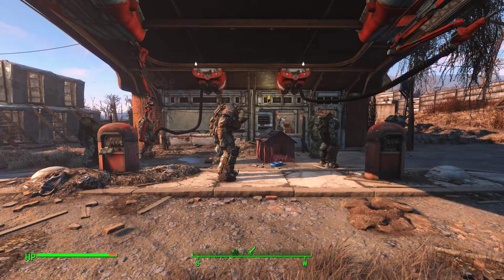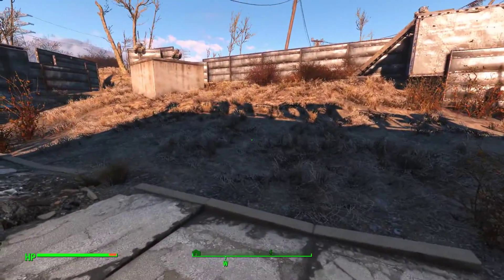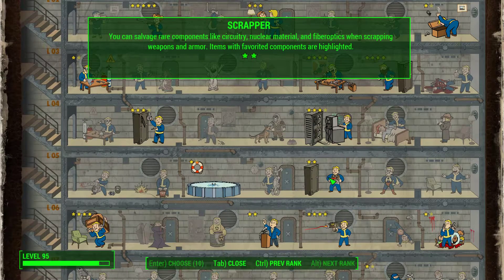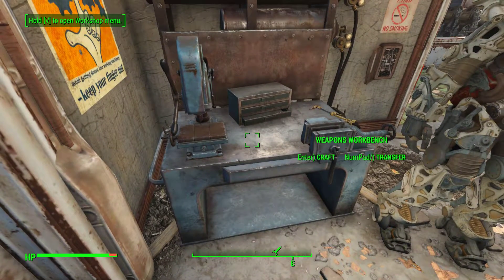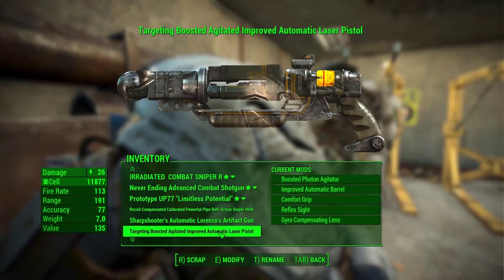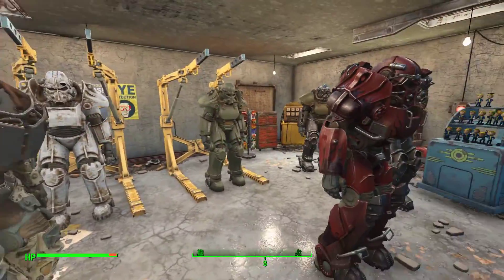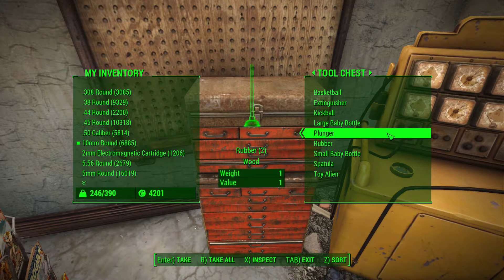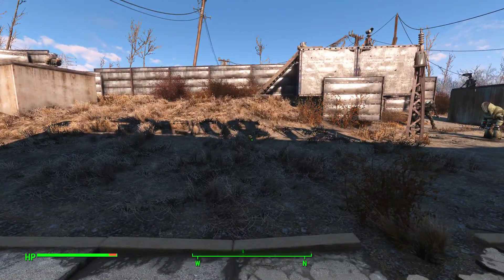Fallout 4: Rubber - Treasures of the Lost World 6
Treasures of the Lost World 6: Sources of Rubber from the home, office, factory, workshop, and wasteland.

This video series takes a look at the common, every day items of the pre-War world that have become treasures over time. These "treasures" have taken on new meaning, less for their original purpose, and more for the wealth inside... the crafting components a Wanderer needs to survive, and thrive, in the Commonwealth Wasteland.

These items aren't the only source of these components, but represent a featured selection for the series, a series that will become more and more comprehensive over time.